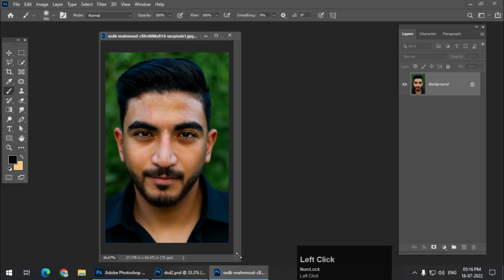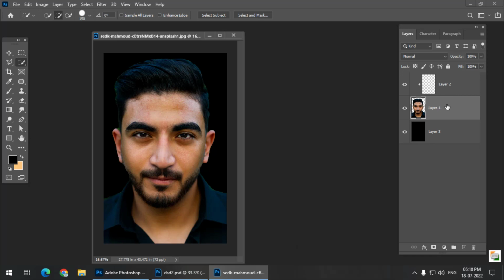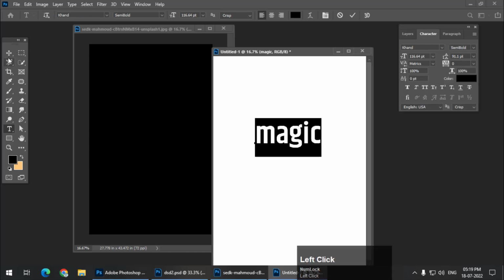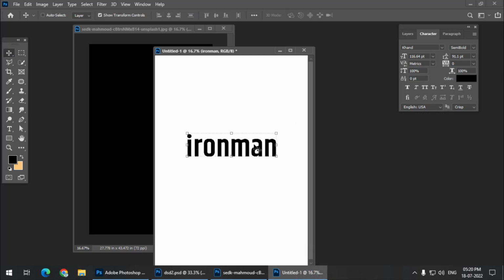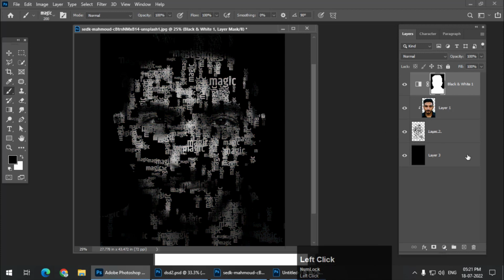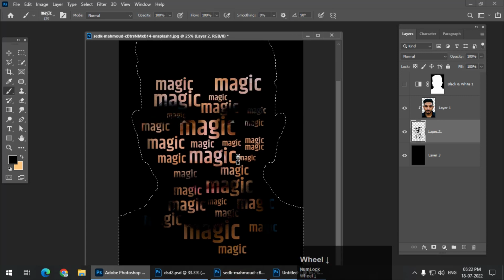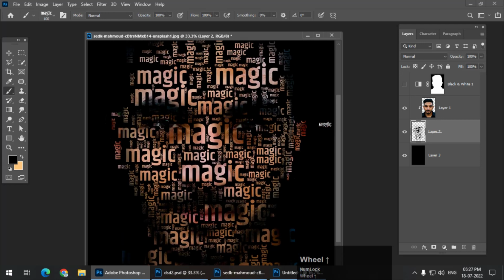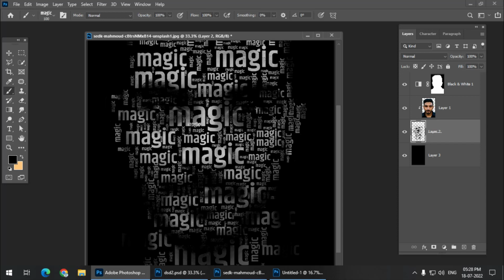Create Text Portrait in Photoshop Manual Method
In this video we're going to see how we can create a Text Portrait using a Manual method. It's a really fun process, so give it a go and play with it.